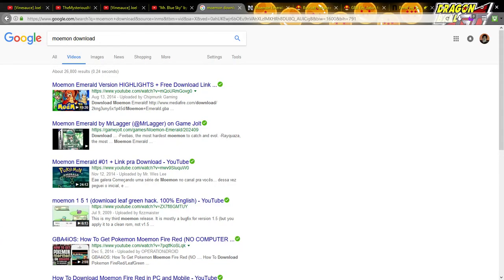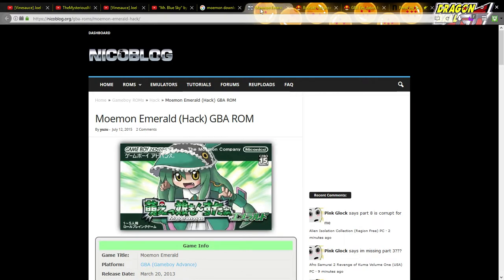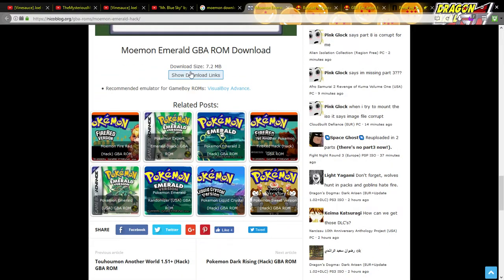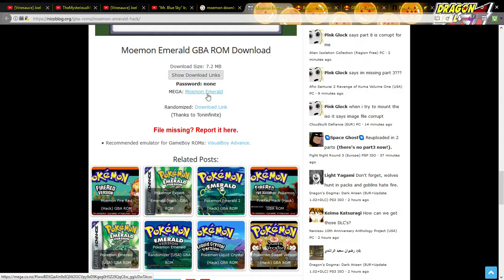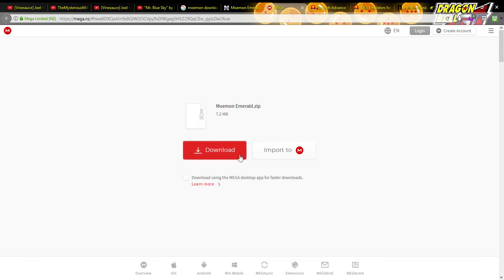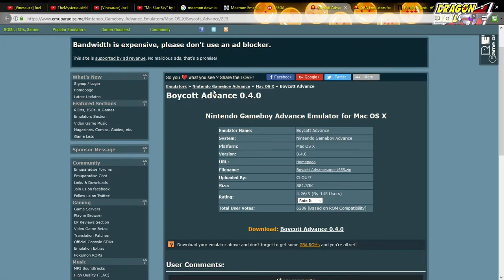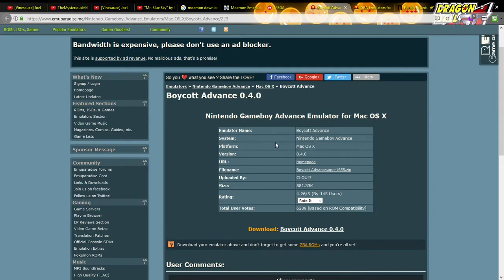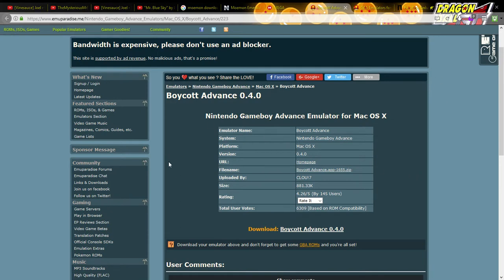How to Download Moemon (Mac)